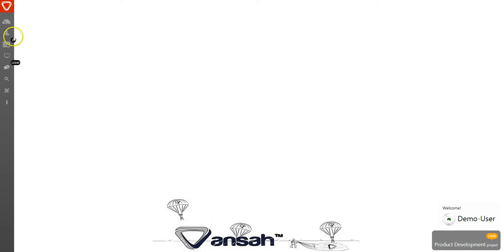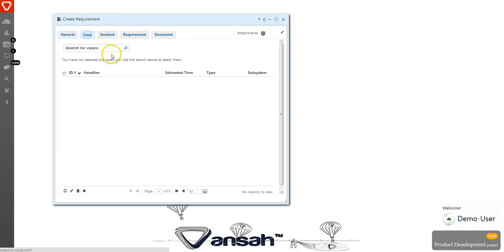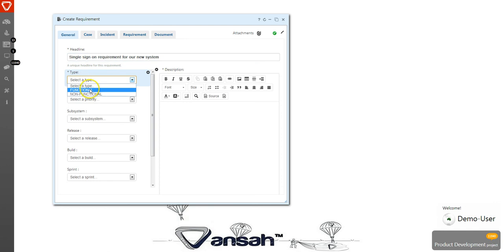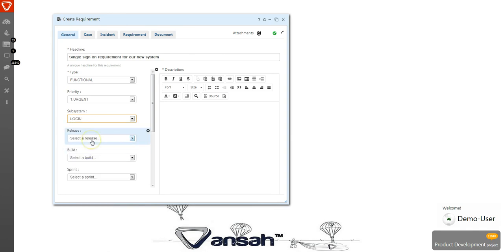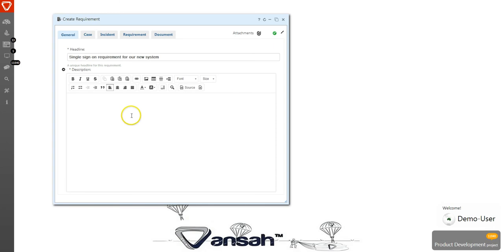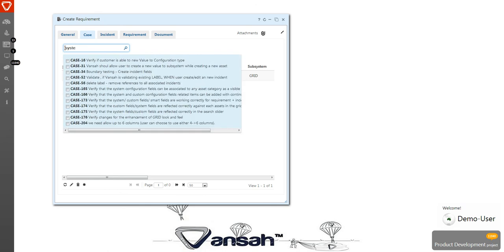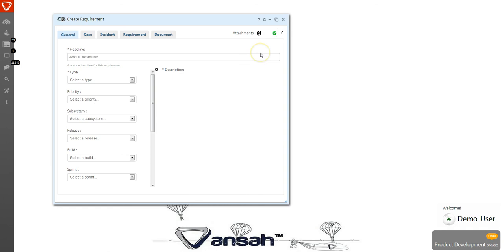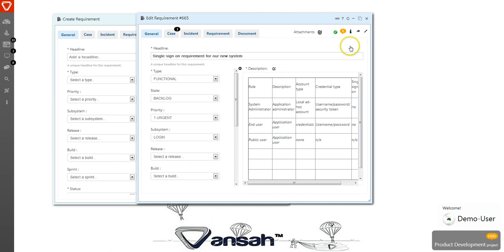Creating Requirements in Vansah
Creating any kind of requirement type in Vansah.
Simply configure your requirement types for your project.
Define the mandatory system or custom fields
build your requirement from scratch or build it from a predefined template.